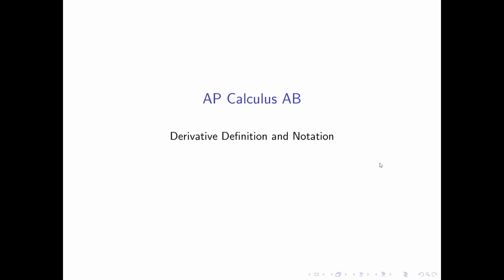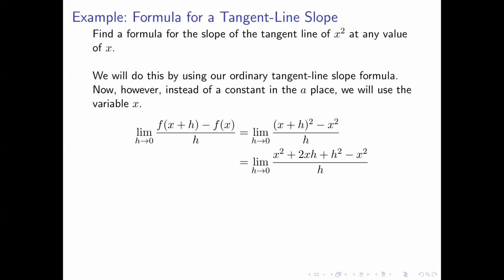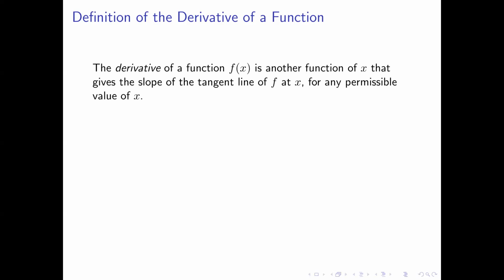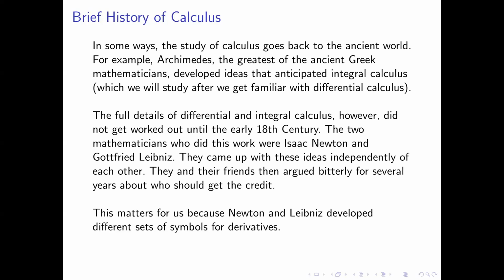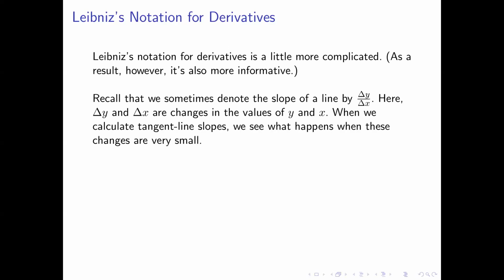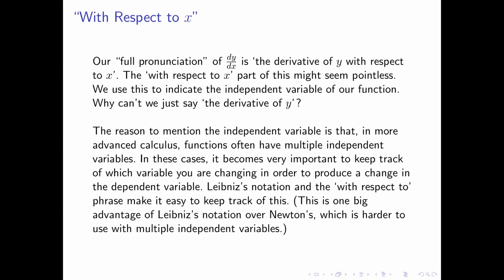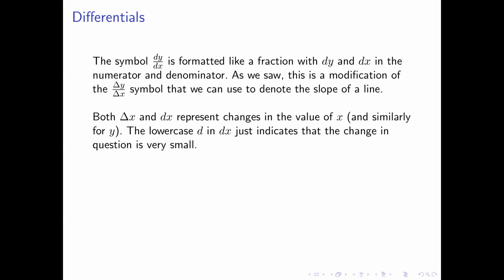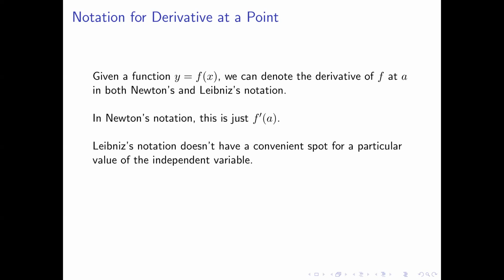AP Calculus AB 2-05: Derivative Definition and Notation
This video introduces the concept of a derivative of a function and describes both prime and Leibnizian notation for derivatives.